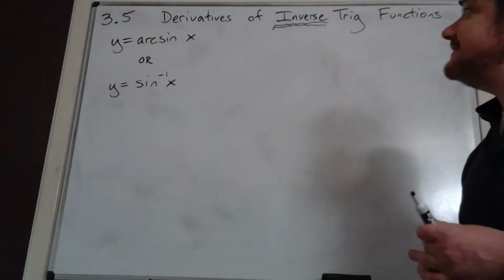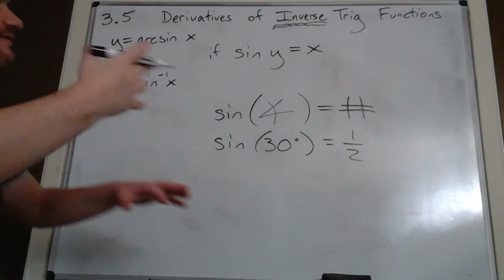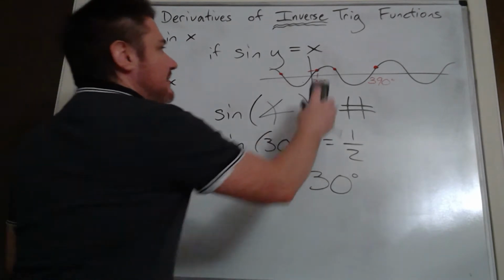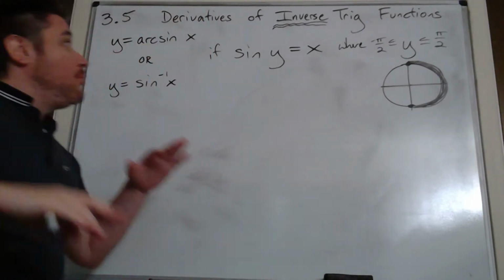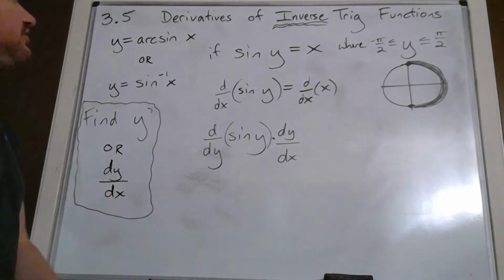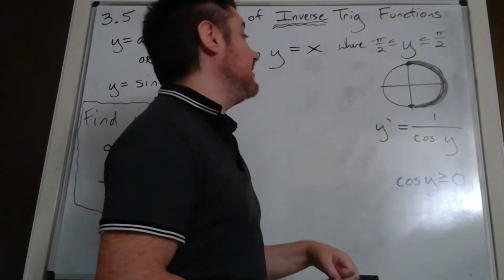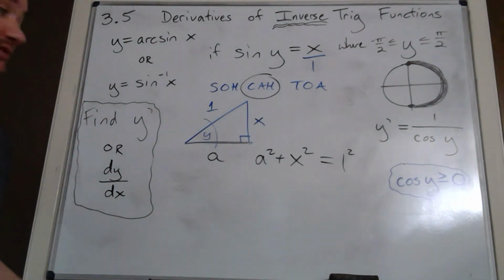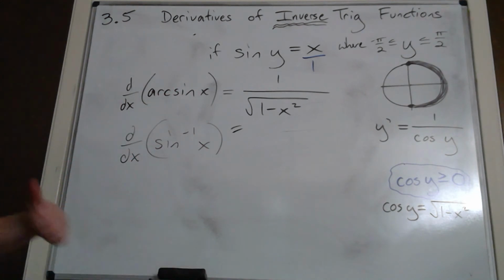3 5 Derivative of Inverse Sine and Trig Review